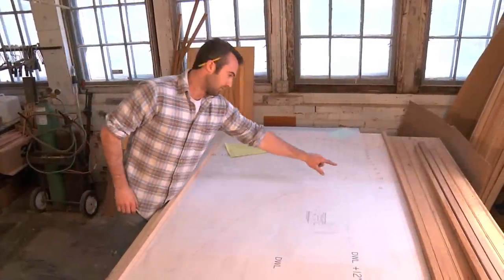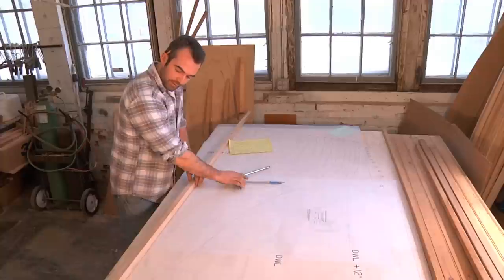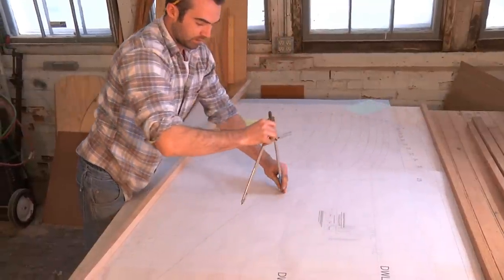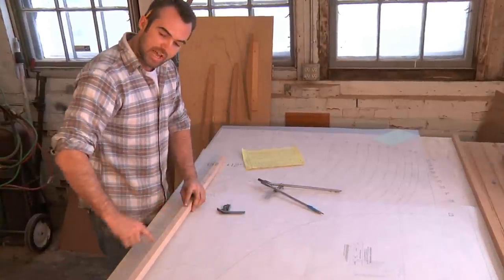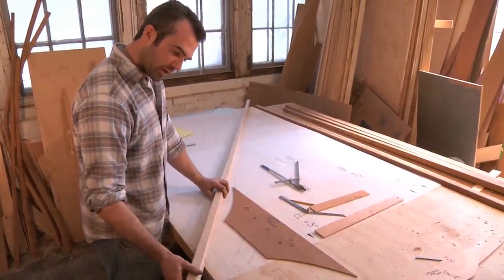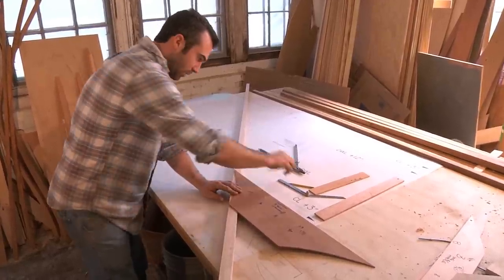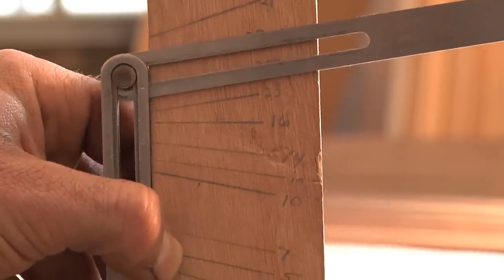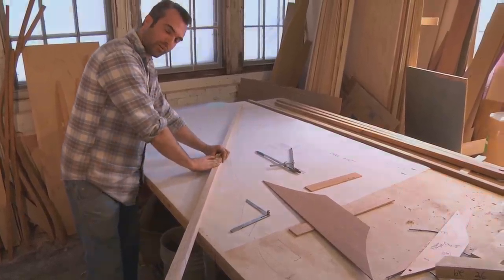Herreshoff S-Boat Reconstruction - Bevelling Frames to Floors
Valen Coble of Bristol Boat Company explains the process of bevelling frames to fit the floors for the reconstruction of an original Herreshoff S-Boat.